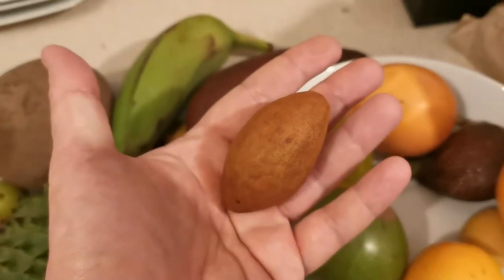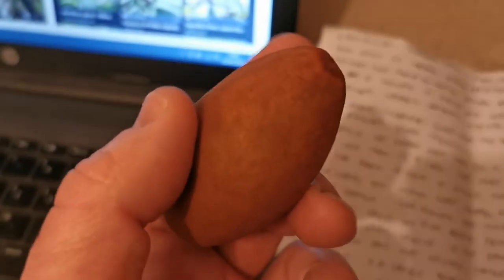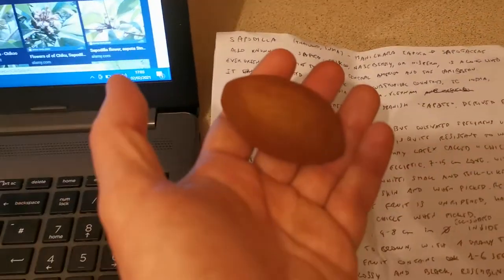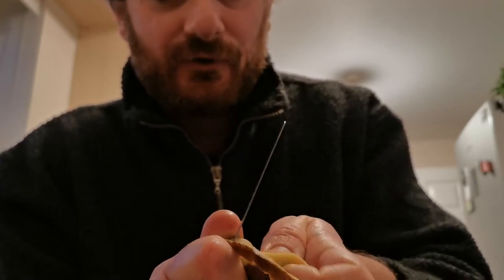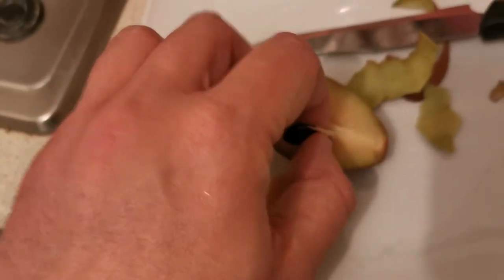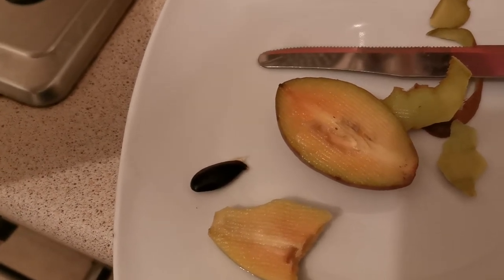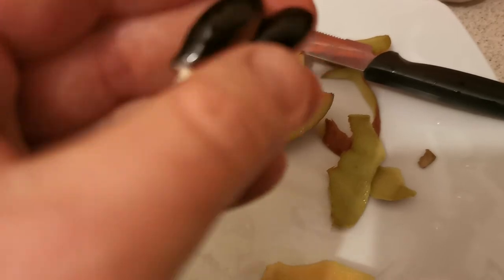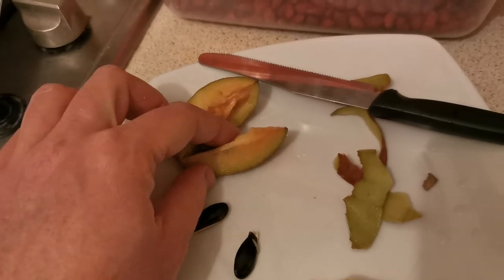Sapodilla aka Sapota aka Chikoo (Manilkara zapota) - a supersweet fruit buy only when fully ripen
The Sapodilla (Manilkara zapota), also known as Sapota, Chikoo, Naseberry or Nispero, is an evergreen tree native to Mexico, Central America and Caribbean, but cultivated in other tropical countries as well, particularly in Southern Asia. The tree can grow up to 30 m tall, but usually in cultivation trees are 9-15 m tall. The tree bark produces a gummy latex called "chicle" that was used by Aztecs to produce a kind of chewing gum .The leaves are medium green, elliptic,7-15 cm long, and the flowers are small, white, bell-shaped, and fragrant, pollinated by bats. The fruit has a brown skin, 4-8 cm long. When unripen, is quite hard (I should have noticed it), and still quite green when you open it, and when eaten (as in my case), the saponins in the fruit leave a sensation of dry mouth (very dry, in my experience). When the fruit is ripen, is quite soft, the flesh is pale yellow to brown, with a grainy texture, similar to a pear, and is described as exceptionally sweet (unfortunately this was not my case). Each fruit contains 1 to 6 seeds, black and glossy, with a hook at one end, that if swallowed can catch in the throat, so please be very careful. This tree requires very warm temperature and rapidly dies if conditions drop to freezing. Sapodillas take 5-8 years after germination before bearing fruits, and they can yield fruits twice a year.
I hope that next time I will eat a sapodilla, it will be a fully ripen one.